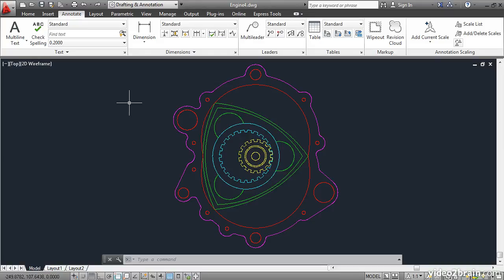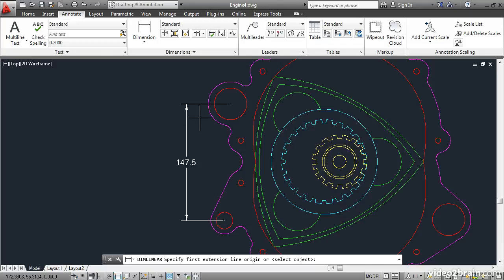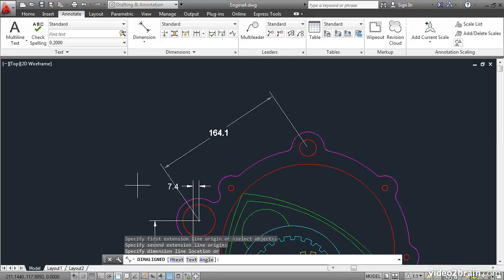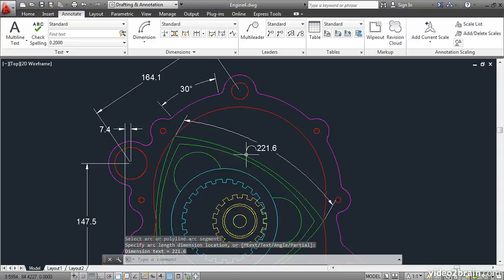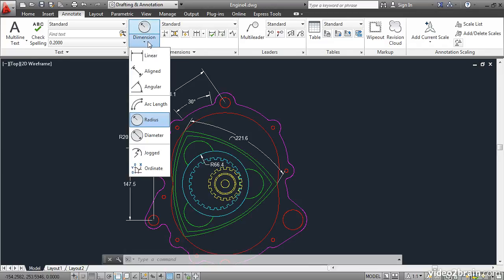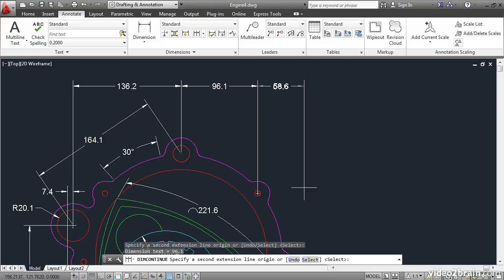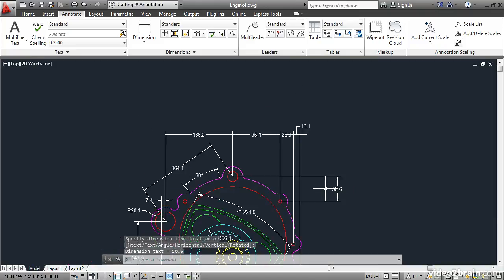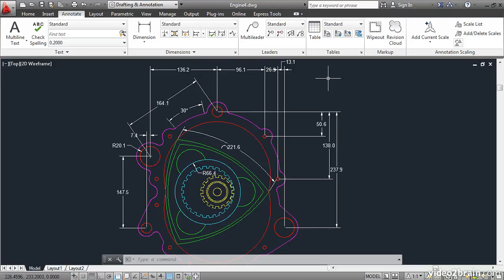12 01 v2b LearnAutoCAD2013